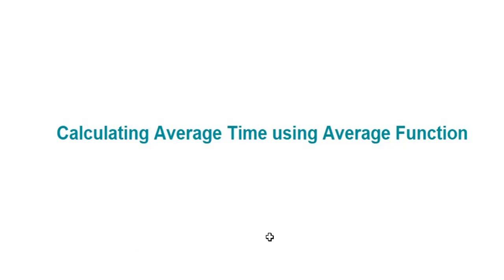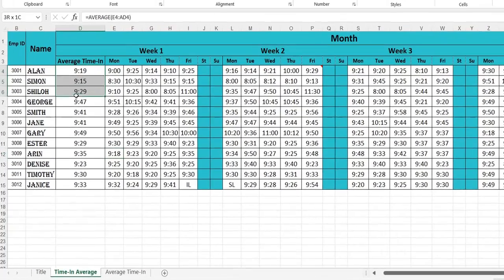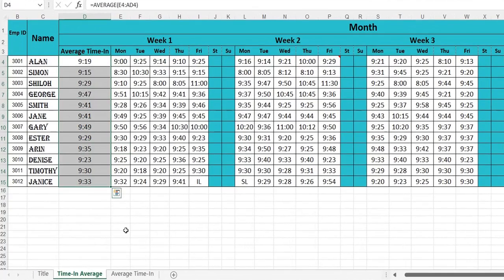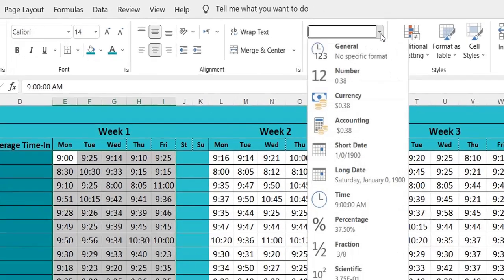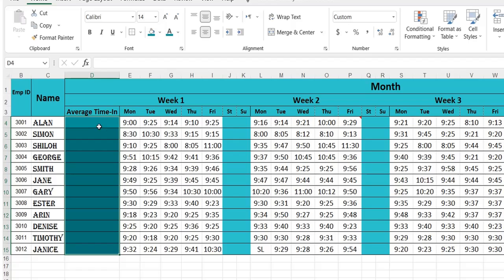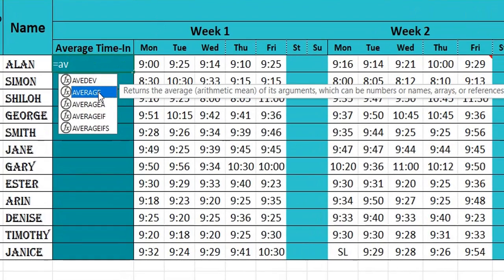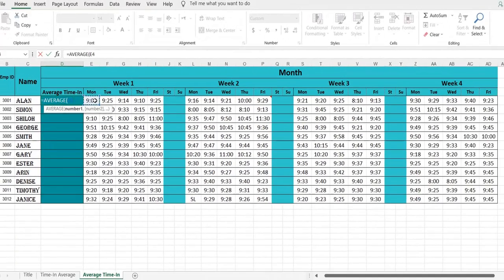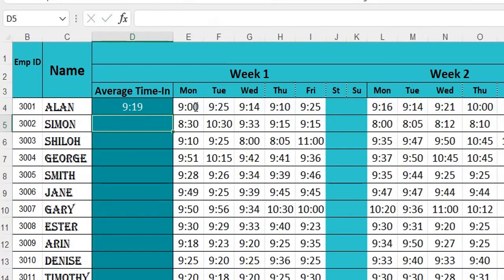HOW TO Calculate average time using AVERAGE function in MS Excel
Time calculation is one of the most used aspects in MS Excel. This video shows average time calculation using the AVERAGE function.

Average Function returns the average (arithmetic mean) of its arguments, which can be numbers, or names, arrays, or references that contain numbers. Average function has the allowed number of arguments from 1 to 255.